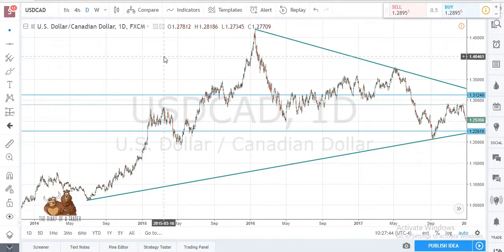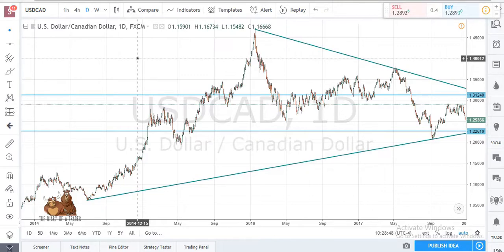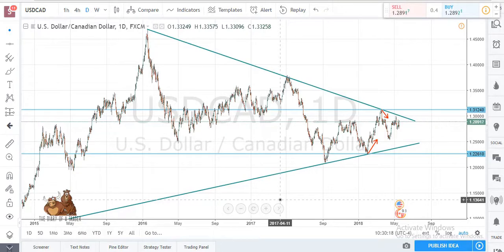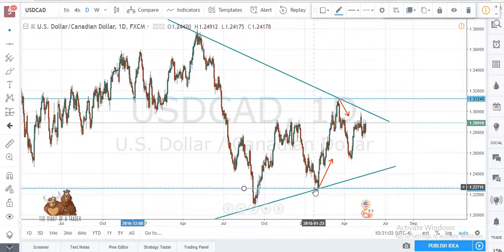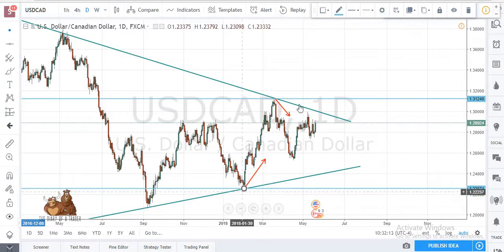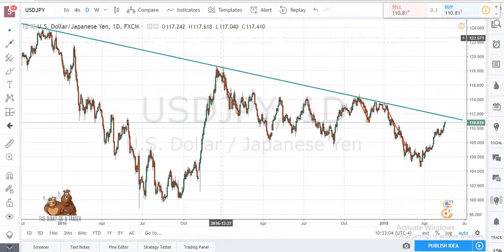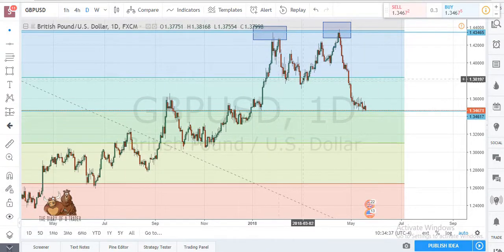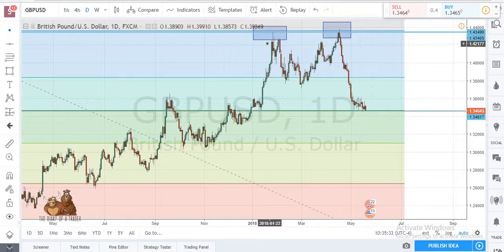Pivot point trading strategy | Pivot point trading secrets revealed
Which is the best pivot point trading strategy? Find out the most effective pivot point strategy to trade with and get profitable trading results!

Hello everyone! So, today, we are going to go over a strategy, which reviews trading big or key levels in Forex. So, this strategy is not really a strategy, that is only connected to one trading method, meaning we're not only talking about trend lines, about horizontal supports or resistances, about Fibonacci levels, about moving averages, or other methods. More or less, what we are looking at is using all of these before mentioned methods to identify, on a chart, a key or a big major level that is going to play a major role in defining the price action.